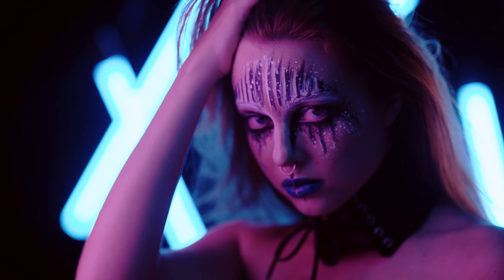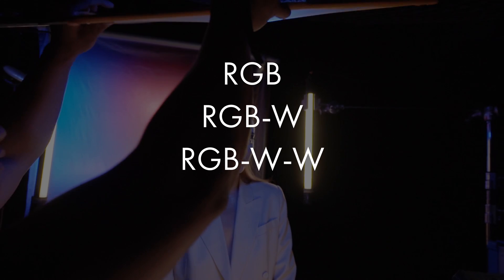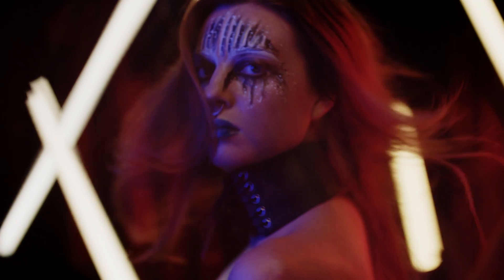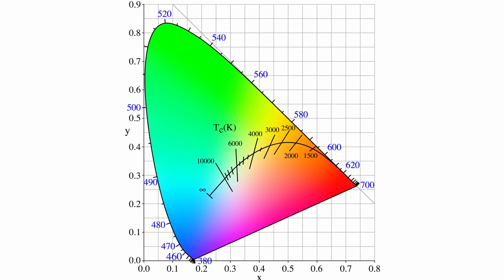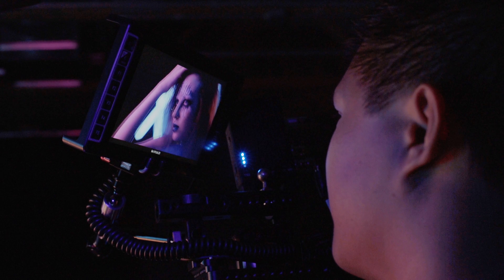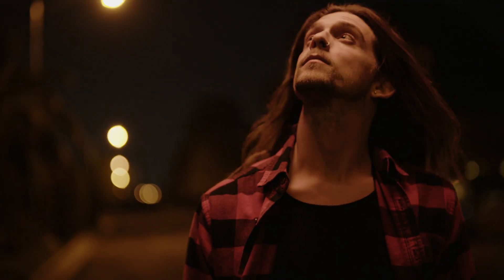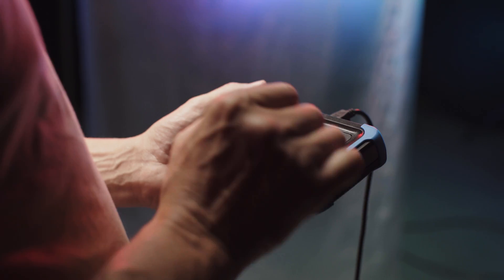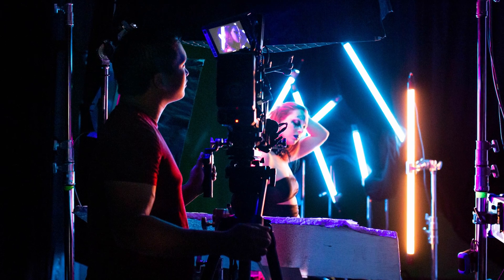Matching RGB lights with XY (Sekonic C800)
Happy new year! Here's a quick lesson on how to match RGBs using a Sekonic C800 using HSI or XY values.

Sekonic C800

Fixtures used:
Arri SkyPanel S60c
Quasar Science LED Lights

Be sure to join us TOMORROW (1/2/20) for our live unboxing of the Sony FX9. The live stream will begin at 5:00 PST.

Big thanks to the homies that came out on this one.
Jenny Egidio, @jennysfx
Scottie Minshall, @10slim
Justin Yadao, @axsy_media
Christian Astorga, @christianfgy_

Video gear I use:

VISUALS
MAIN camera
Secondary camera
Favorite "vlogging" lens

AUDIO
On-camera microphone
Monitoring headphones
Workstation microphone
Microphone desk arm
Shotgun mic for interviews
Wireless lavs
Mobile field recorder

MISC
Fastest mobile hard drive
Stress reliever

MB014TGW6J9PRRF